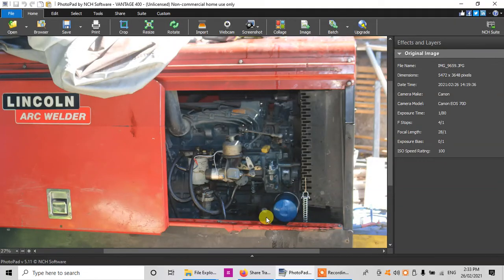LINCOLN VANTAGE 400 FAST OIL CHANGE